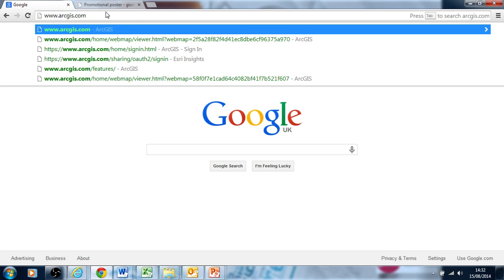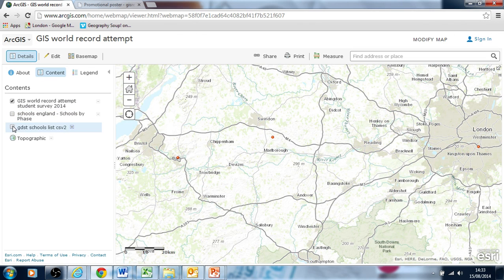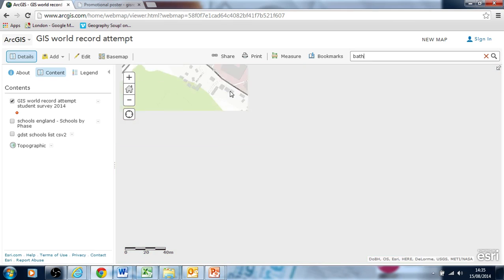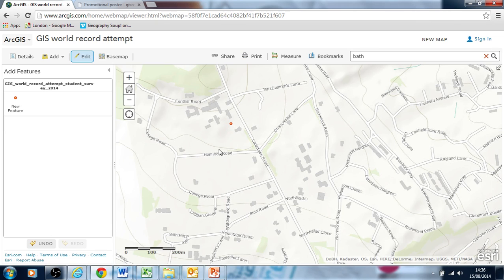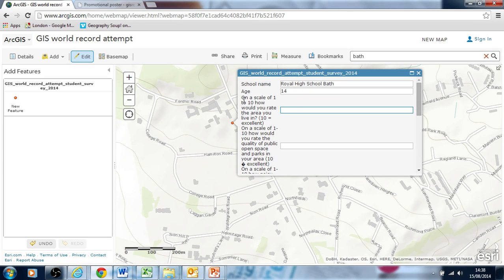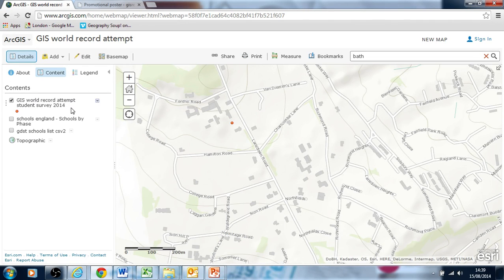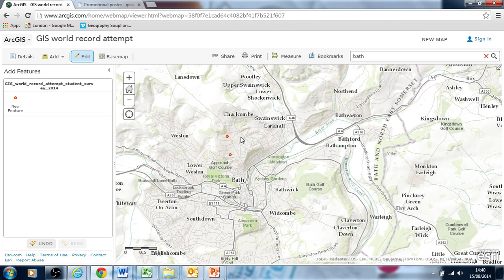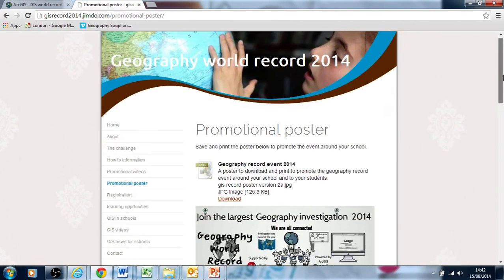Geography record 2014 how to tutorial 1 Entering the map data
This is the first in a series of screen casts to help people with the GIS parts of the Geography record event 19 Nov 2014. This tutorial explains the basics of how to get students to enter data into the online map for the event.